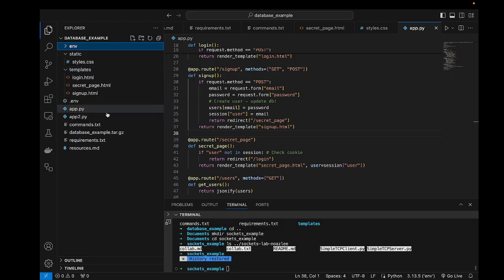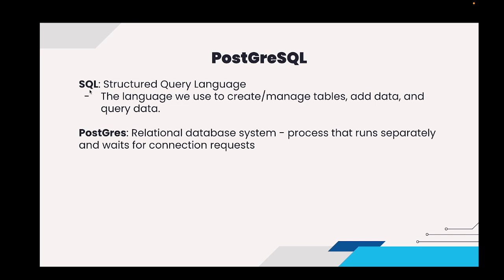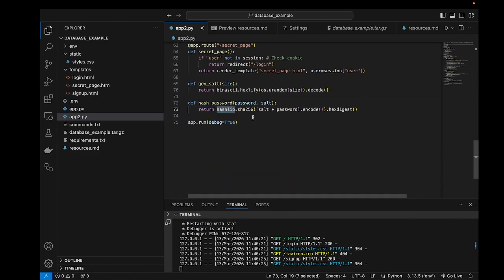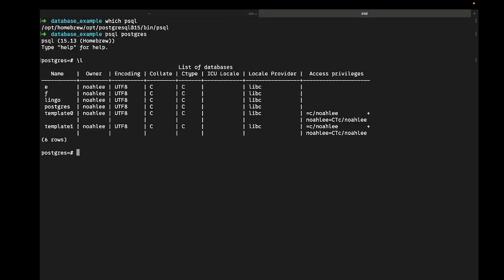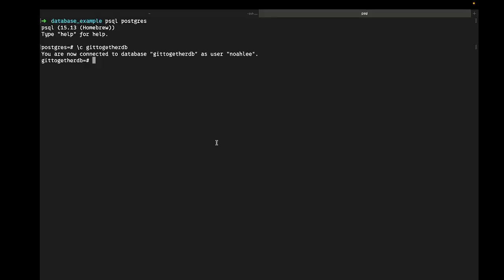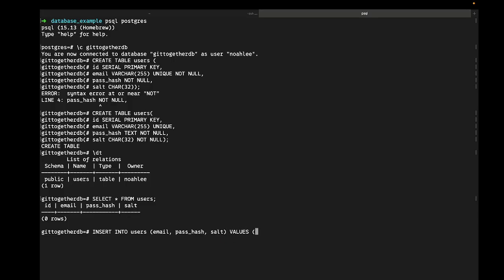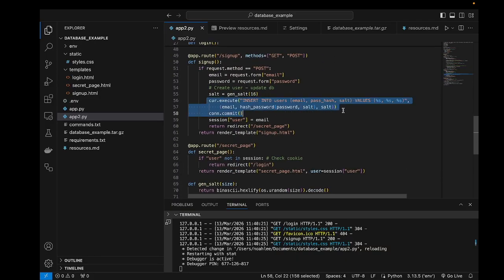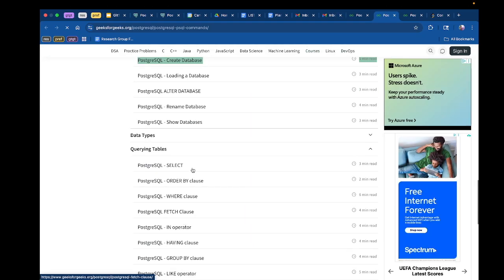GitTogether26: Database Workshop (Login/Signup System)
This video assumes knowledge of HTML, CSS, Flask.

Good luck with your project!

0:00 Intro
2:21 What is a database?
7:07 Salt and Hashing
9:16 Postgres: Connecting on your terminal
11:20 Making a postgres database
12:49 Making a table in PSQL
17:48 Inserting into a table in PSQL
19:55 Connecting the database to a Flask backend
22:05 Final app testing with PSQL database connected